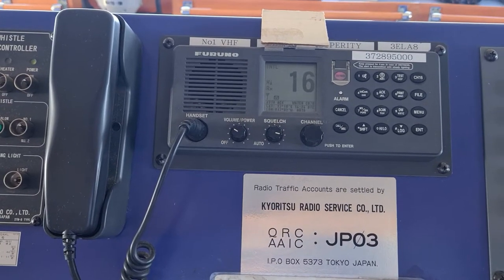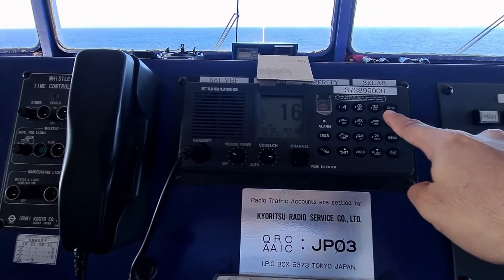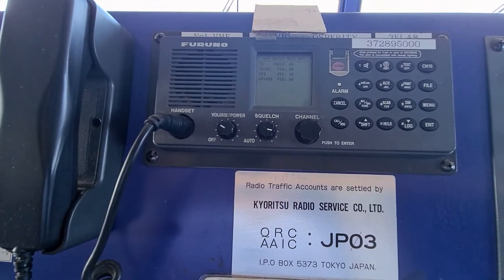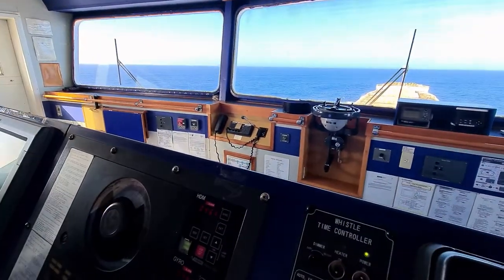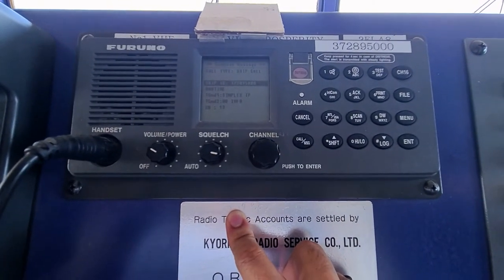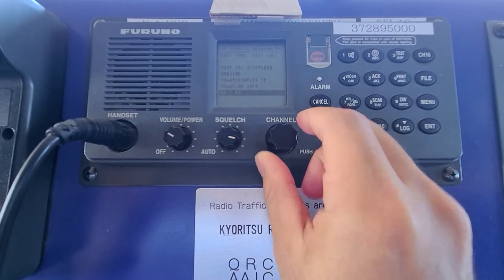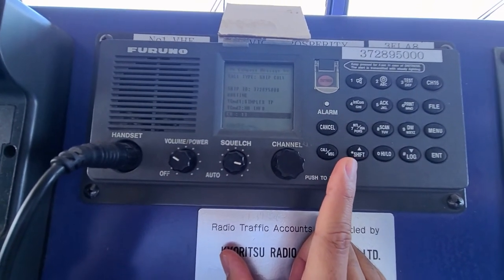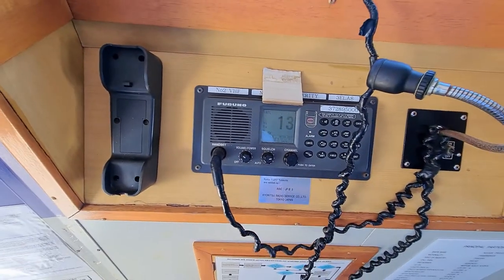HOW TO DO SELF TEST AND SELFCHECK ON FURUNO VHF DSC RADIO.